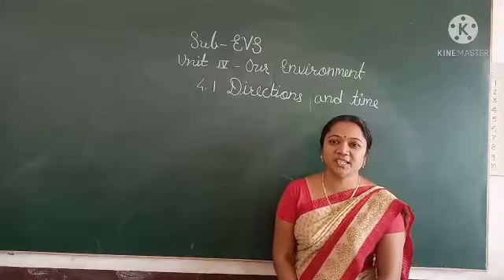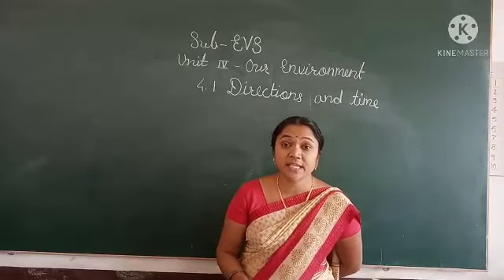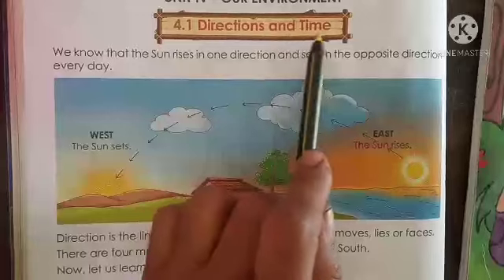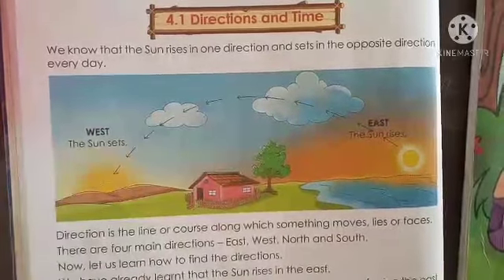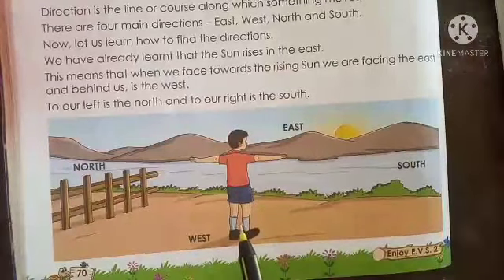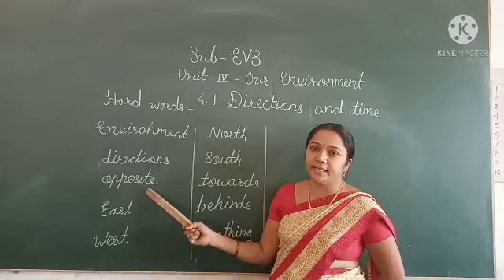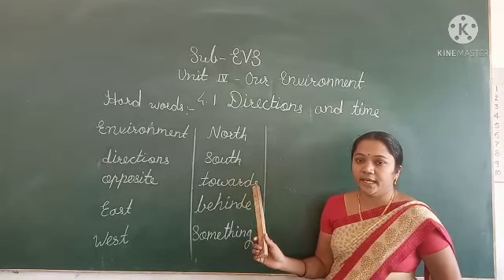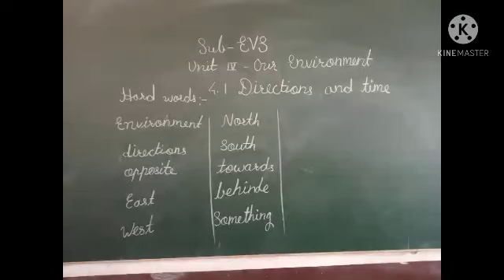2 nd Std EVS lecture 62 by Bankar teacher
Directions and time